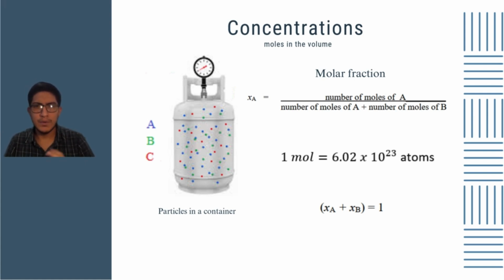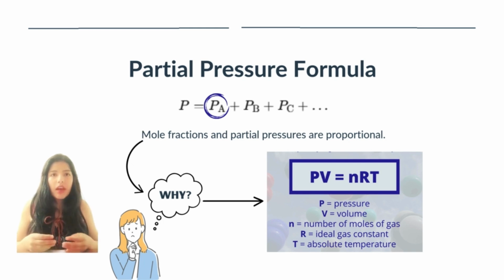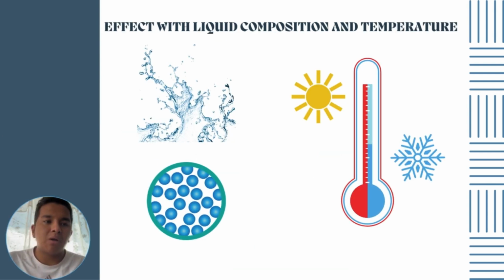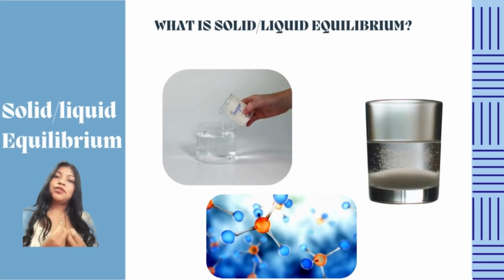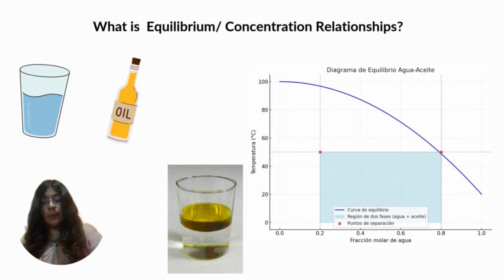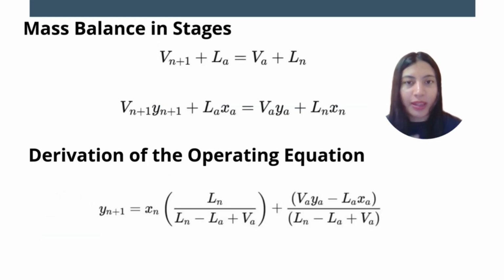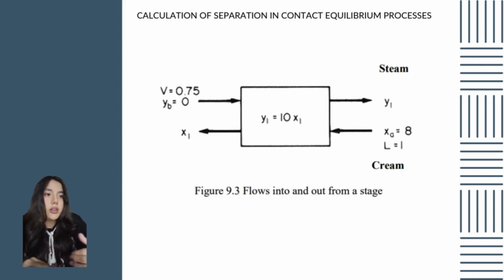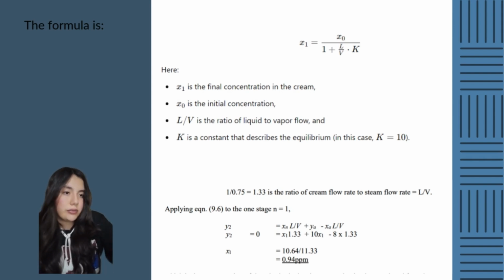Separation processes in states of the matter/ Yachay Tech University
Separation processes.